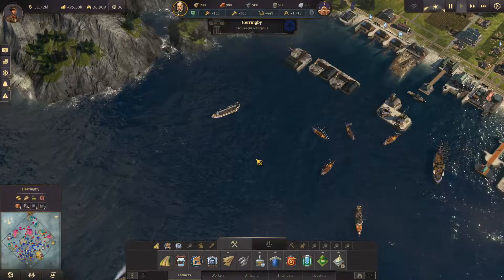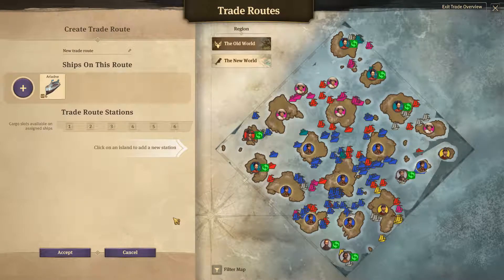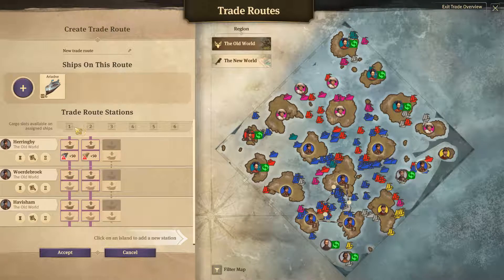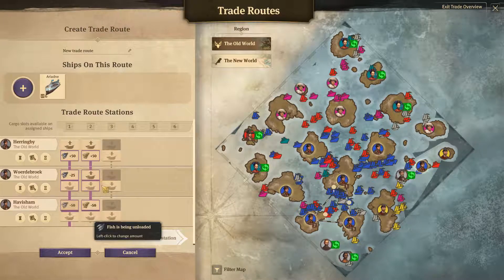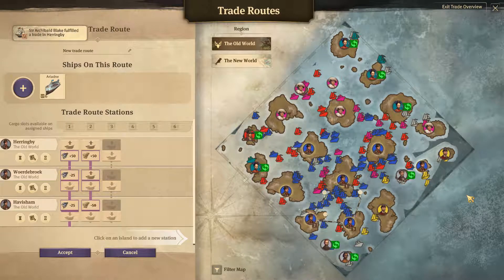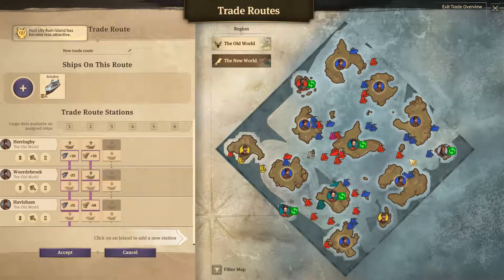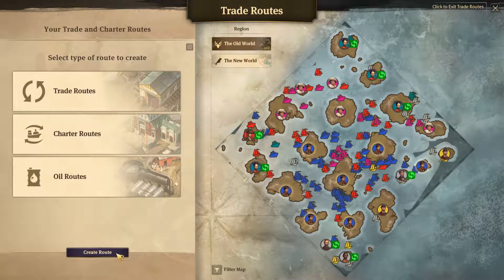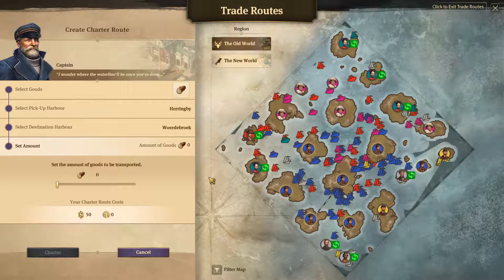Anno 1800 - Quick Tutorial to Trade Routes and Charter Routes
In this quick guide, I'll explain how trade routes and charter routes work in Anno 1800, in under 3 minutes. Since this tutorial is so short, you'll be back to playing Anno 1800 in no time!

About the Channel:
My name is Dan. I am an avid gamer and I commentate mainly on Strategy games, Simulation games and Construction games. I upload videos frequently, and I'm looking forward to engaging with his audience!

PC:
8GB RAM

Microphone:
Røde NT USB